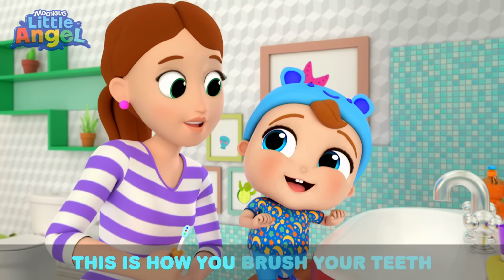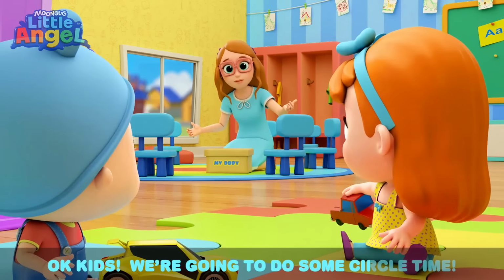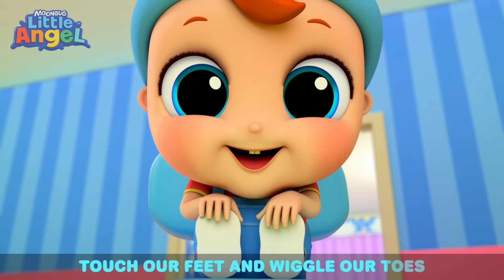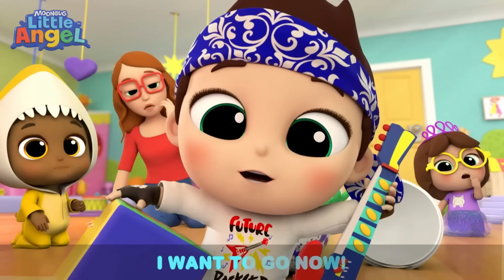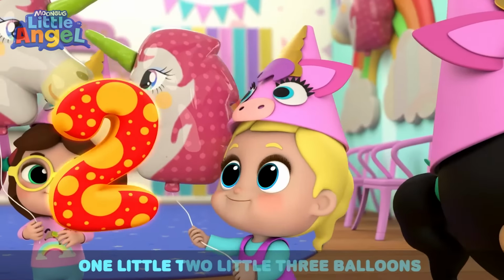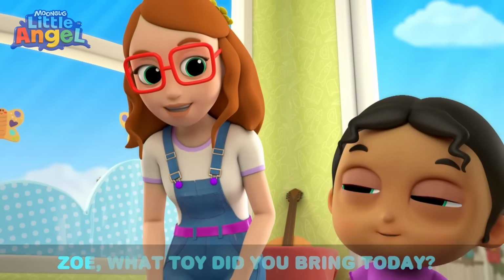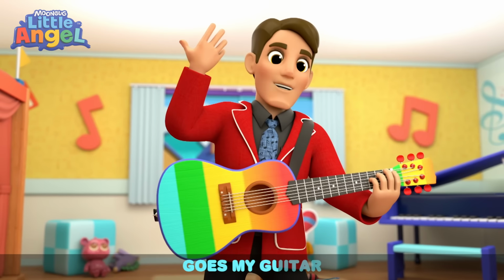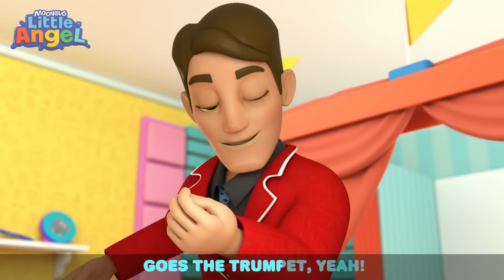Getting Ready for School | Little Angel | Songs and Cartoons | Best Videos for Babies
Mom helps Baby John get through his morning routine using a fun chart. He goes from feeling confused and nervous to feel excited as he follows each step using the impressive chart that Mom has prepared for him.

Song Lyrics:

Time to get ready for school!
I will show you what to do
Do not worry, Baby John
I will help you, come on let’s go!

First, you have to dress yourself
Put your pants on and your shirt
Don’t forget your brand new shoes!
Now you’re dressed.
Yay, Baby John!

Now that you’re dressed, Baby John
It’s time to eat some healthy food

Yes at breakfast you can get
All the vitamins that you need
So you stay healthy and strong
Now you’re ready, Baby John!

Now that you have eaten all your food
Wash up, it’s time for school!

This is how you brush your teeth
Side to side and up and down
You have to comb your hair, well done!
You’re almost ready, Baby John!

Now that you are all cleaned up
This is what you have to do!

Don’t forget your dino backpack
And your matching lunch bag too
They’re all packed and waiting for you
For your very first day at school

We’re so excited, we will learn
so many things today while at school!

00:00 Getting Ready for School
03:22 First Day of School
06:27 Where Is Your Mouth?
10:33 Be Patient (Be Nice)
13:53 Beach Day at School
16:56 Number Song (Cupcakes)
20:33 Sharing Is Caring (Good Manners)
24:23 Arts And Crafts At Daycare
27:49 We Learn To Play Instruments
31:34 Sharing Is Caring (Playground Song)
34:58 Color Mixing Magic
37:11 What's The Magic Word?
41:02 Playtime Song (At School)